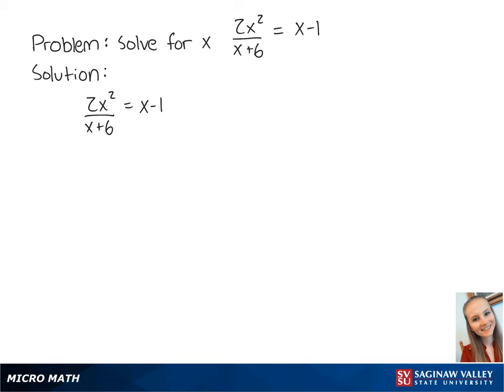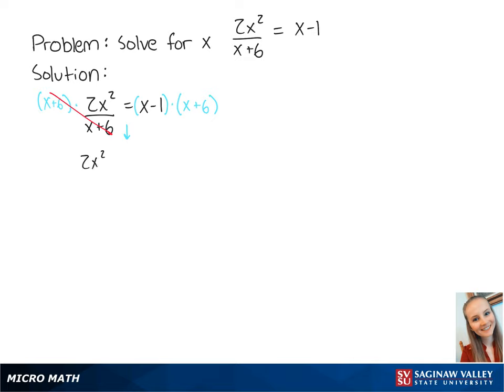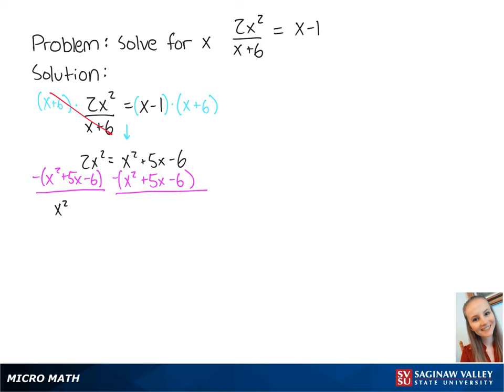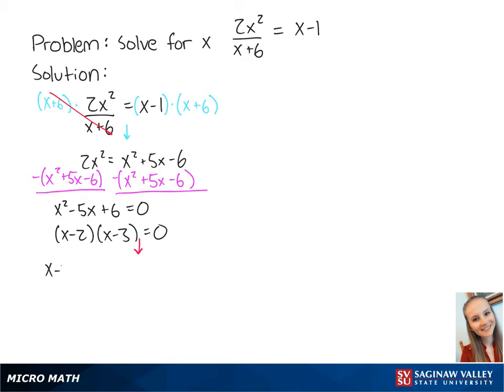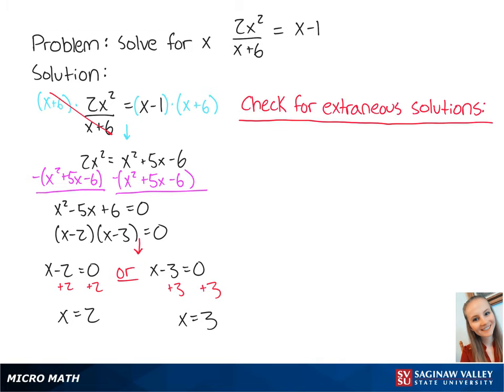Rational Equation: Solve 2x^2 / (x+6) = x-1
Erin from SVSU Micro Math helps you solve a rational equation.

Problem: Solve 2x^2 / (x+6) = x-1